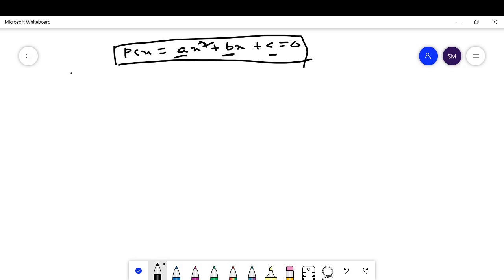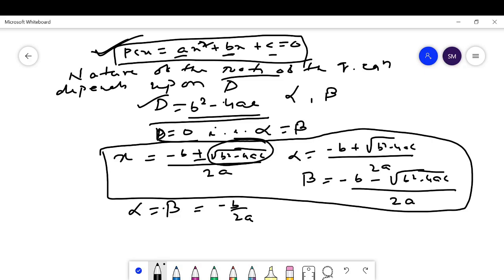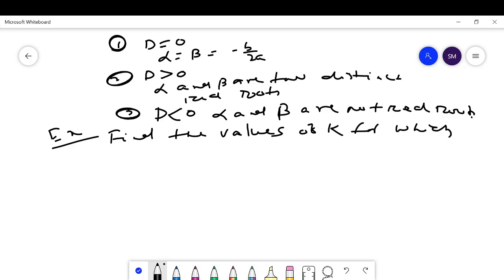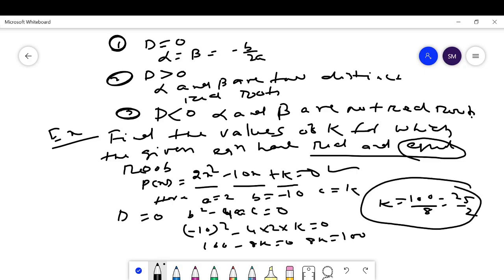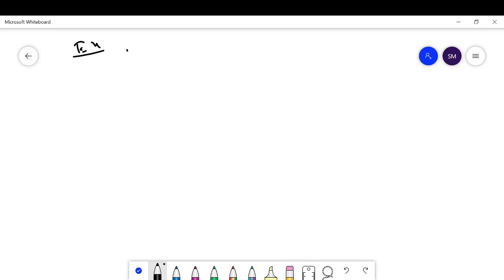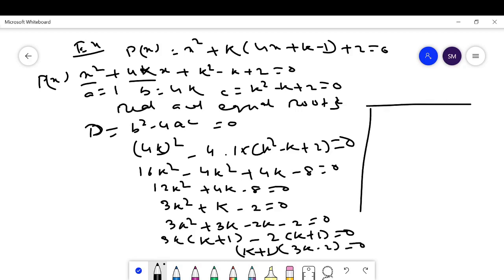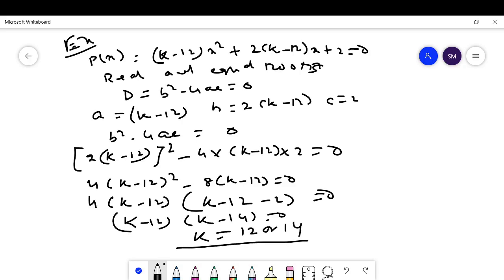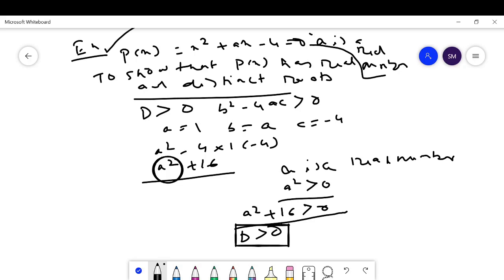Class 10th quadratic equations 5th video CBSE/OLYMPIAD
PRESENTING YOU  91st VIDEO OF OUR CHANNEL .WELCOME TO OUR CHANNEL THIS CHANNEL IS YOUR ONE STOP SOLUTION FOR MATHMATICS OF CLASS  7TH,8TH ,9TH,10TH COMPLETELY FREE OF COST AND FULL SYLLABUS WILL BE COVERED   INCASE YOU MISS THE VIDEOS GO AND CHECKOUT PLAYLIST AND WATCH ALL THE VIDEOS FROM THERE